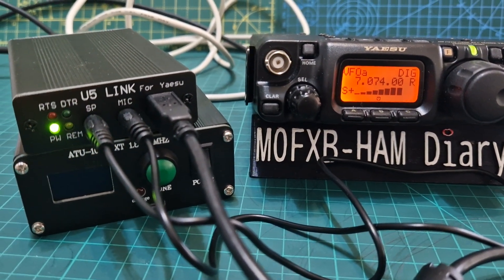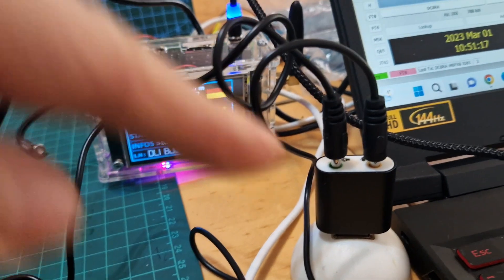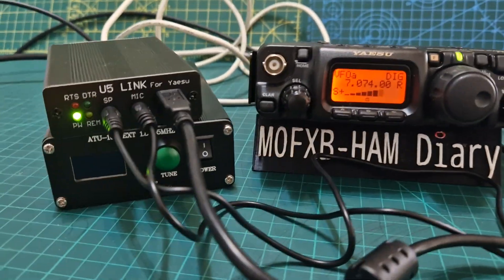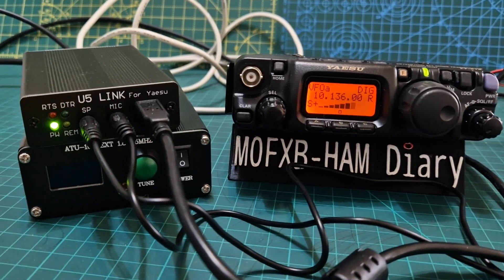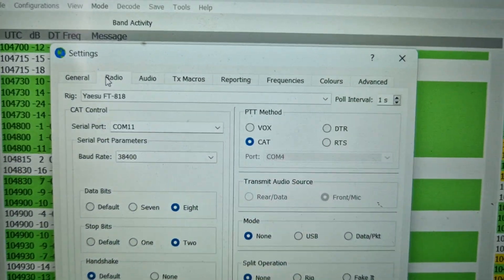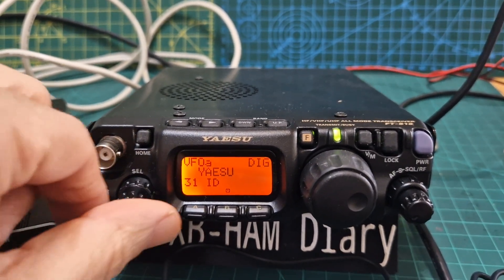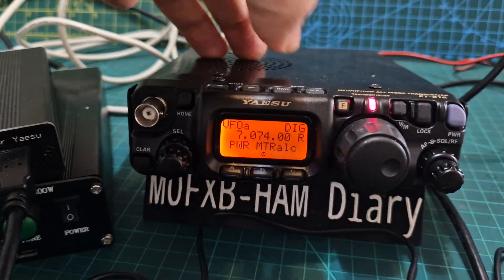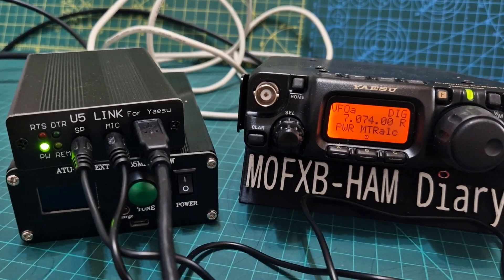YAESU FT818, FT8, U5 LINK USB adapter Connect Wires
ALI EXPRESS U5 LINK PURCHASE